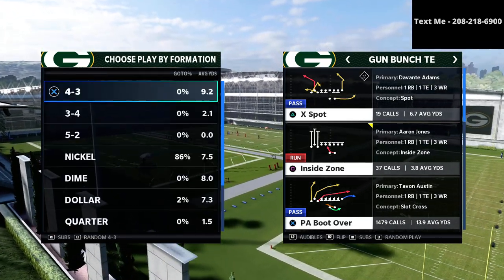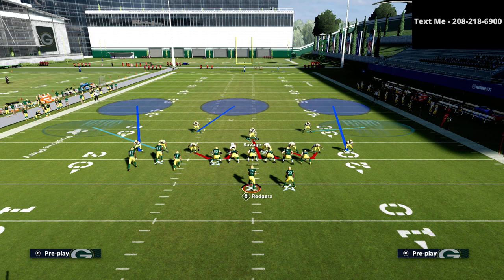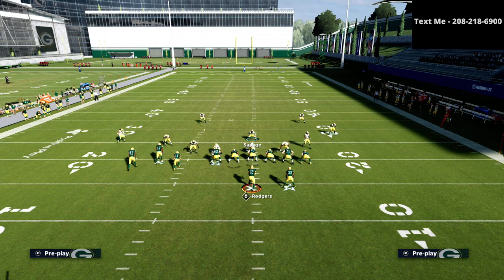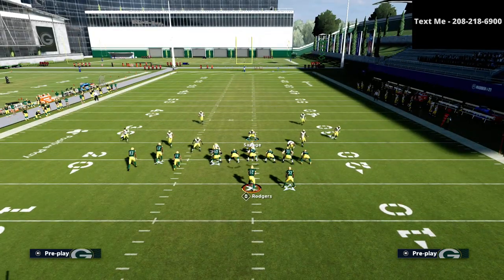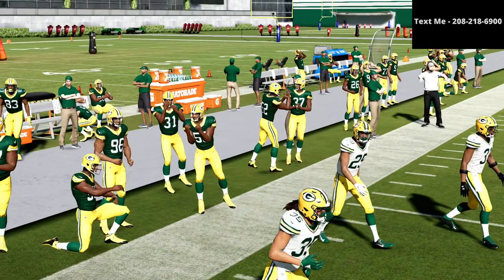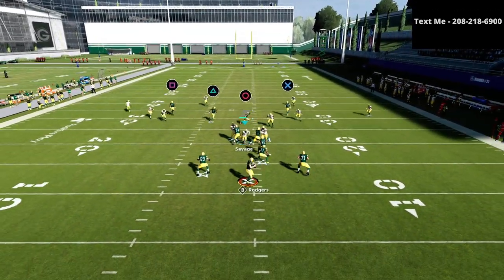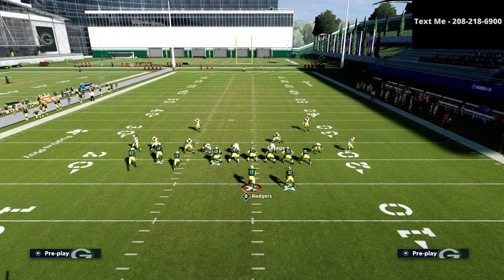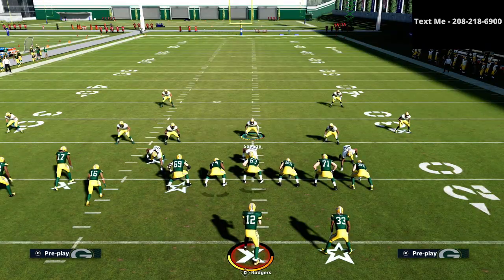How To Stop The Bunch TE META Offense In Madden 21